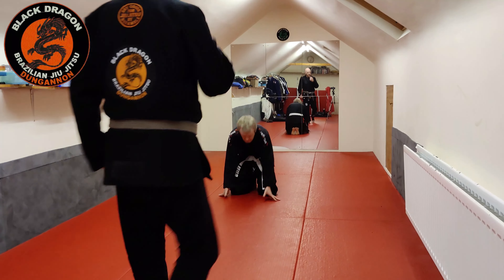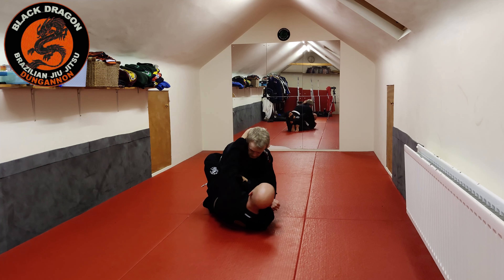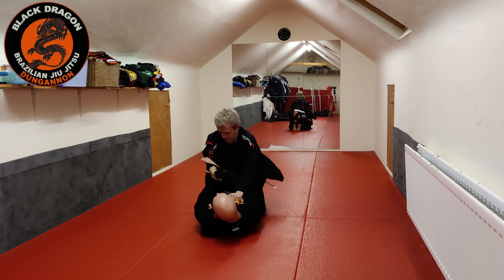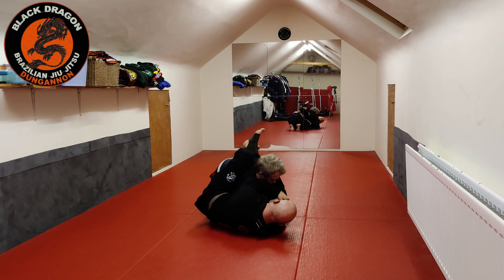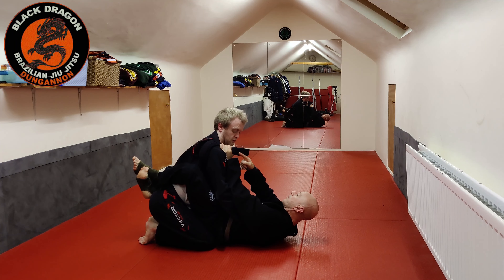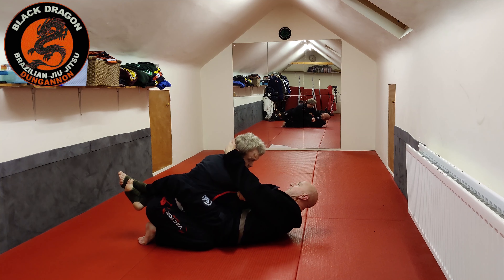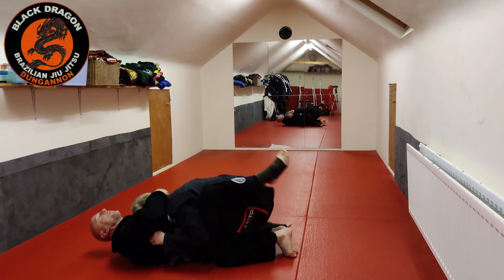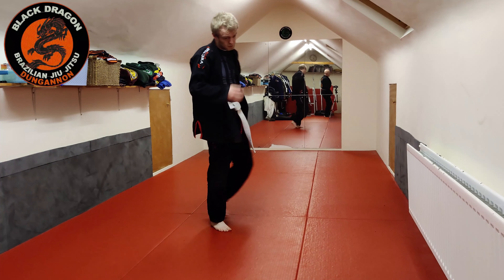Lapel Guard Blueprint -Americana / Wristlock from Failed Armsling Armbar (week 2)